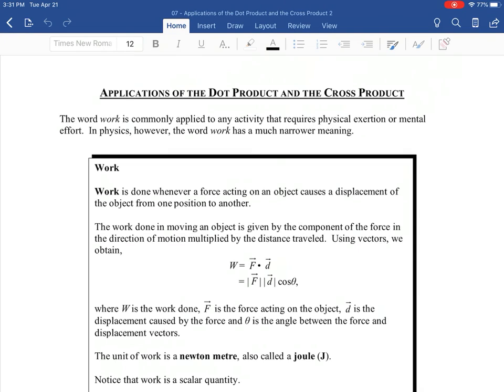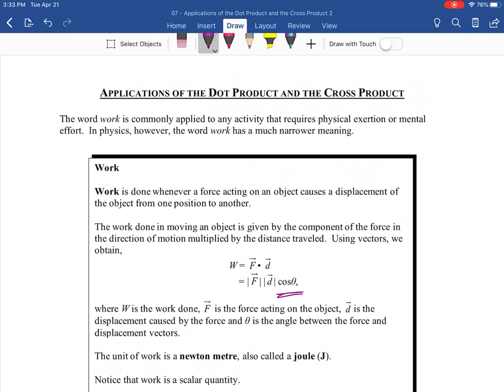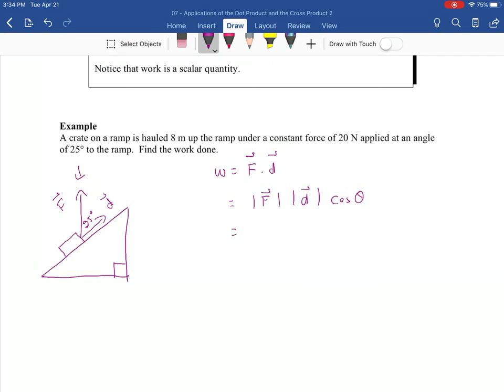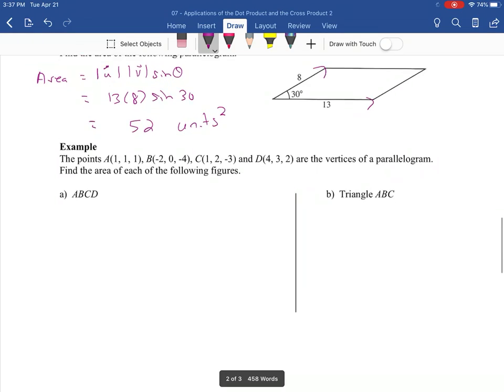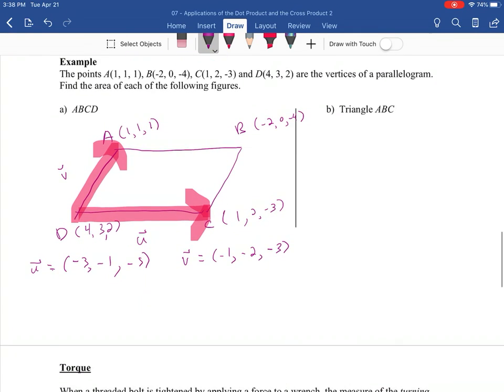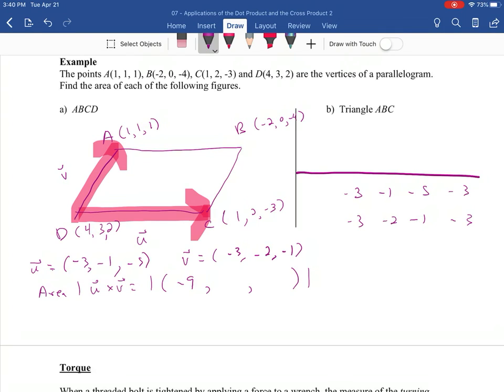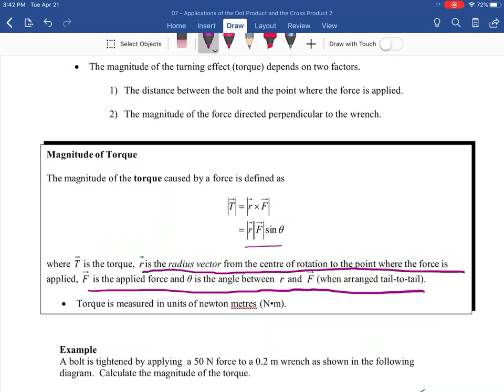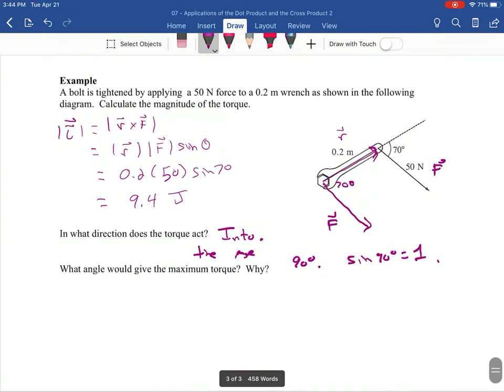Video Lesson - Applications of Dot and Cross Product